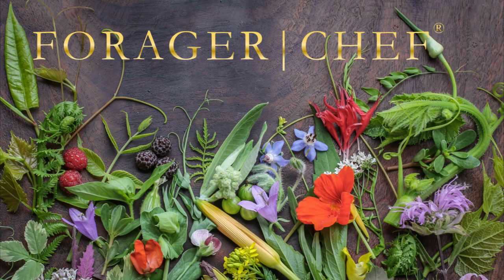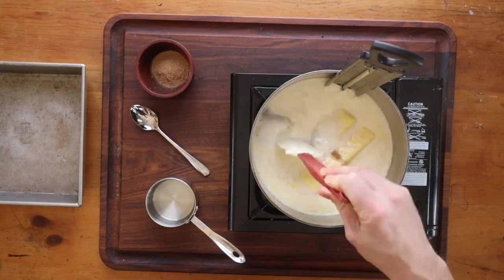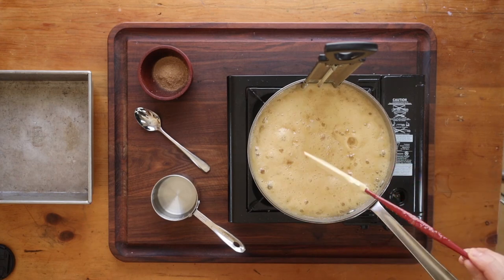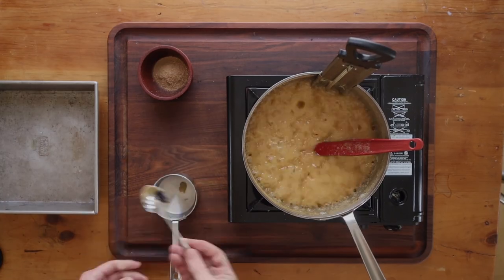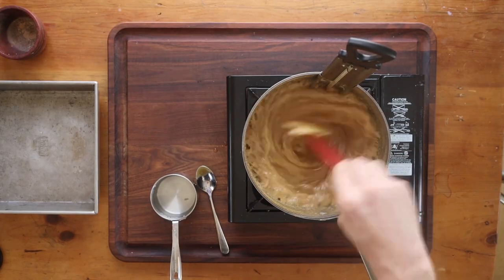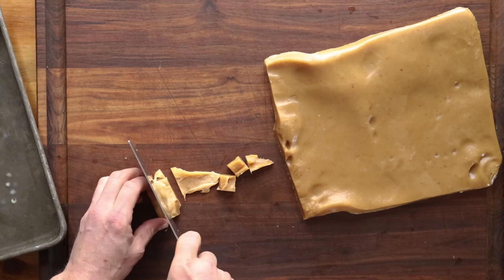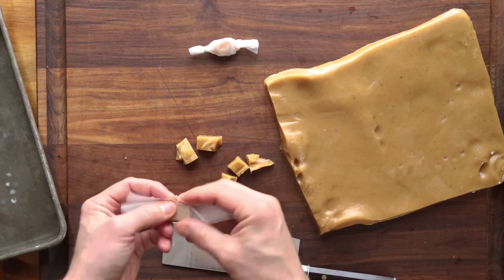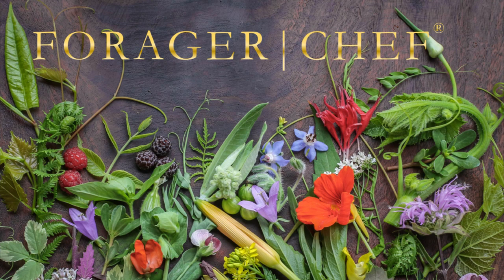candy cap caramels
One of the best things you'll ever taste made with candy cap mushrooms. These soft, buttery caramels taste like they've been dipped in maple syrup. You have to try them if you buy or forage your own candy caps.